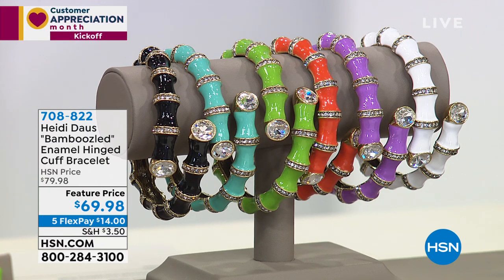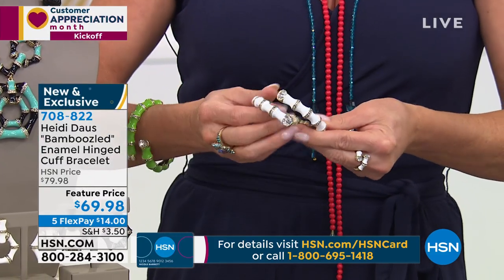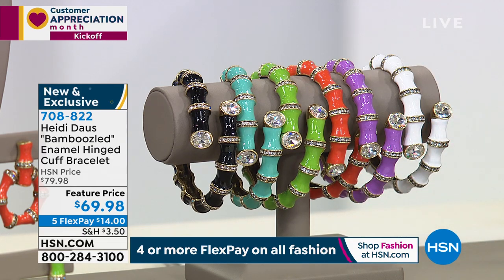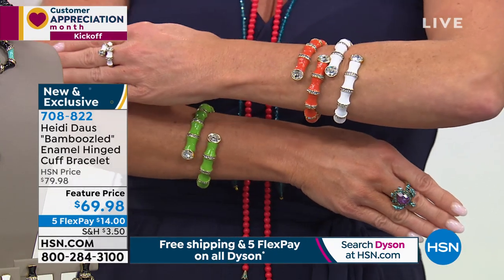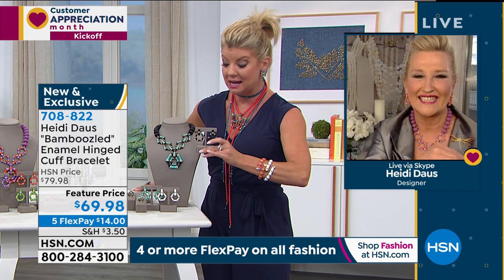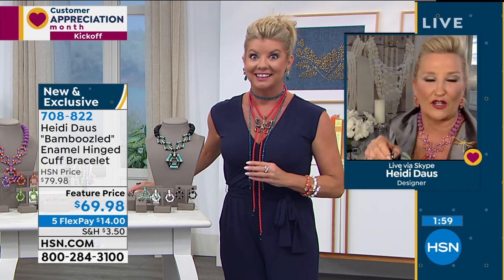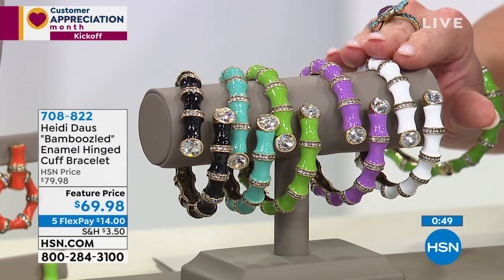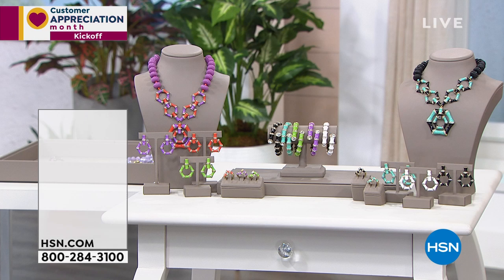Heidi Daus "Bamboozled" Hinged Enamel Cuff Bracelet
Crystalkissed and flaunting fetching, bambooinspired design, this headturner of a bracelet is a bonafide jewelrybox beauty.

    Small approx. 7"L x 1/2"W fits 61/2" to 7" wrist
    Large approx. 71/2"L x 1/2"W fits 7" to 71/2" wrist

Crystal Information

    This piece contains clear crystals